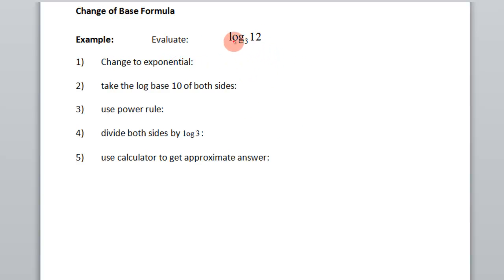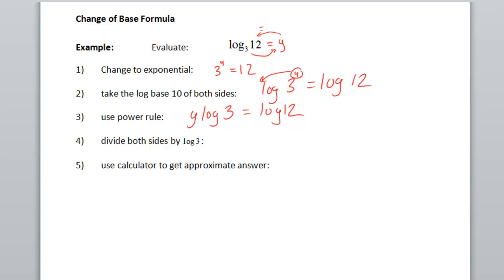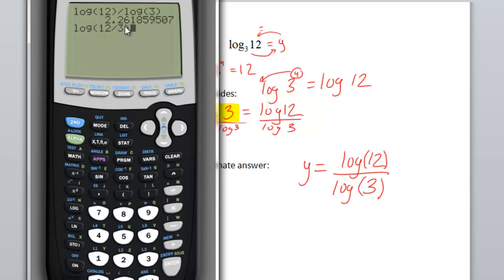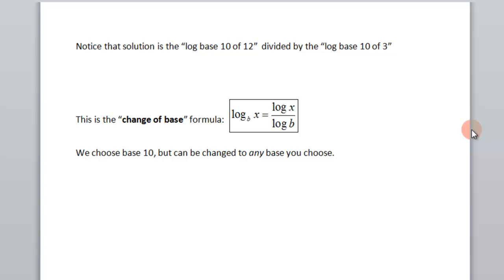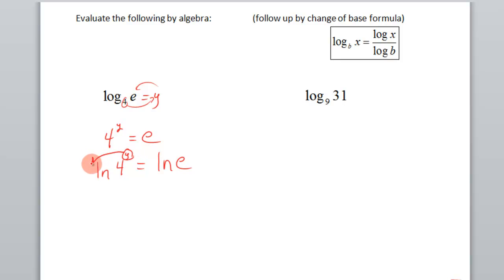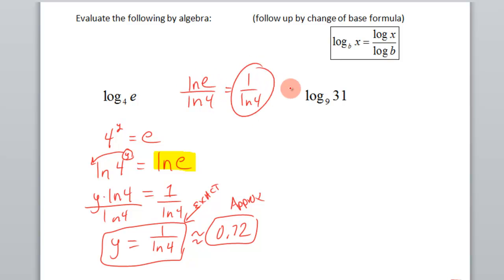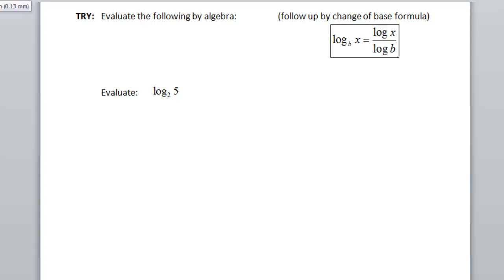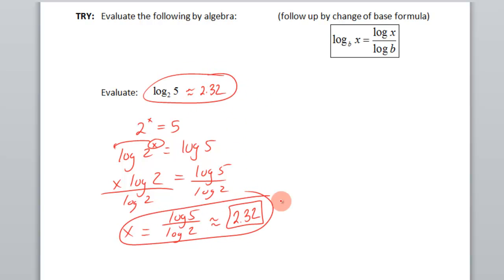College Algebra - Section 5.5 - Video 4 - Change of Base Formula